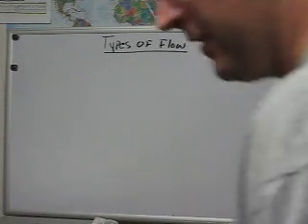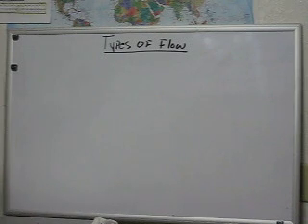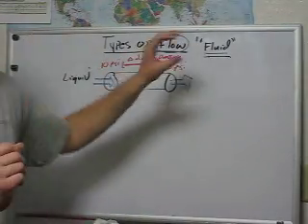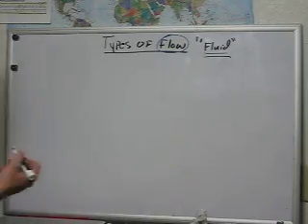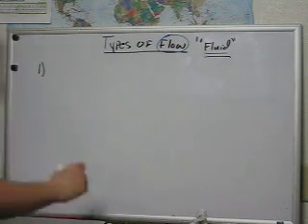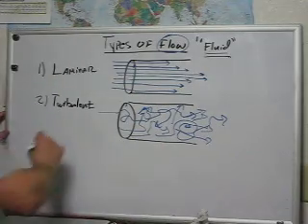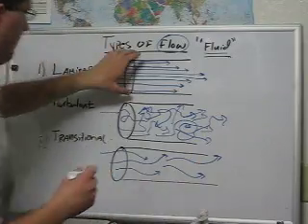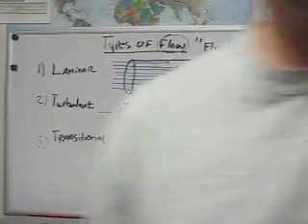Fluid Dynamics I Flow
Basic description of a fluid and different types of flow.